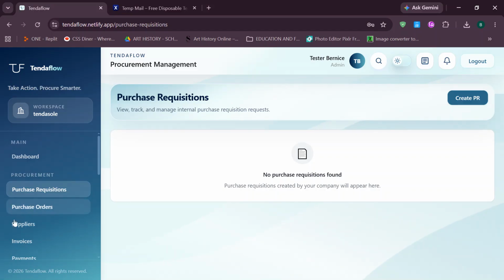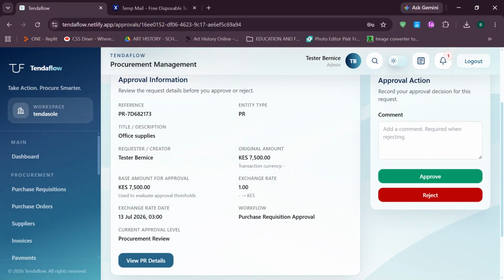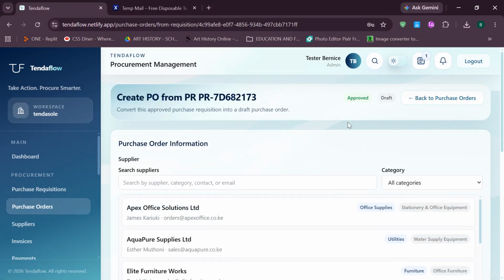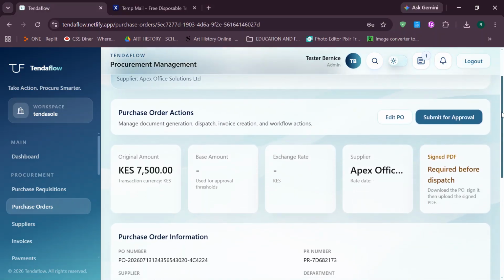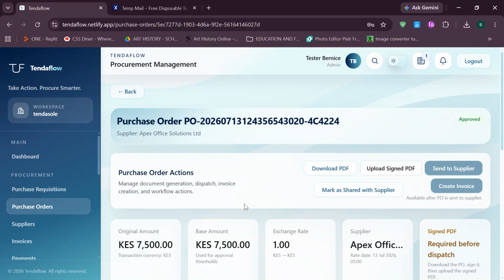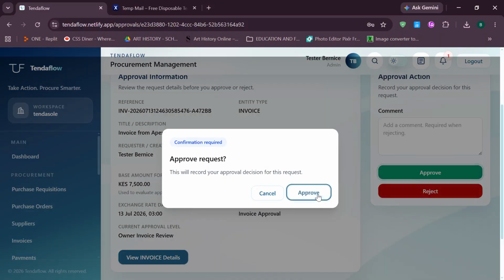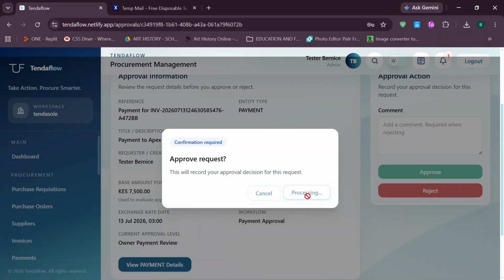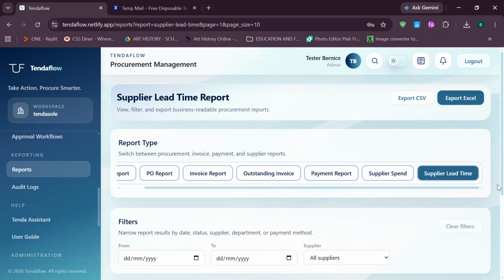Sole proprietorship approval process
In this video we will cover the approval process for the business type sole proprietorship.